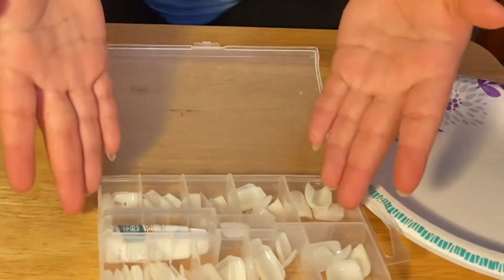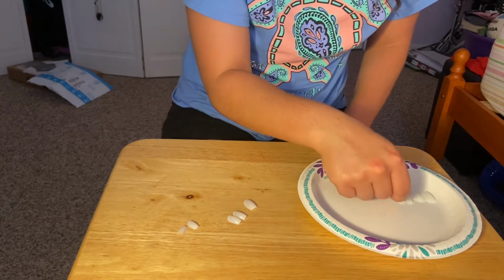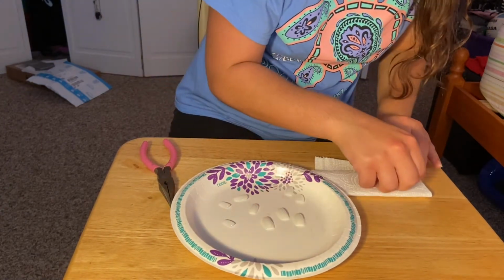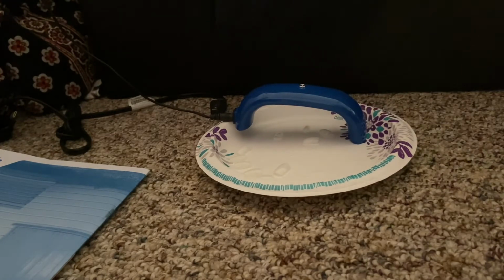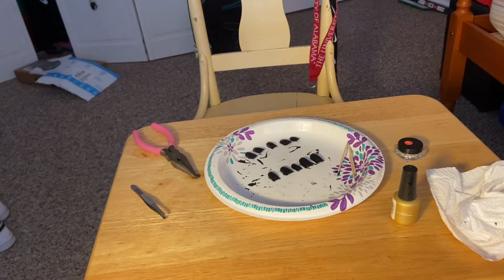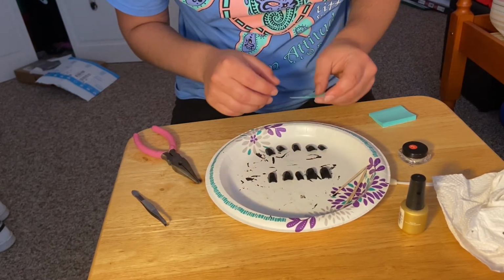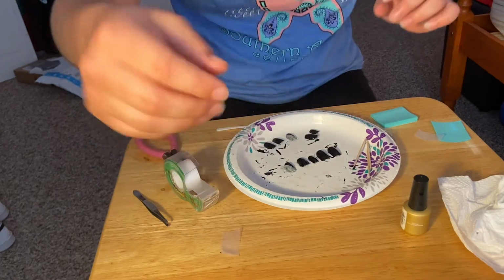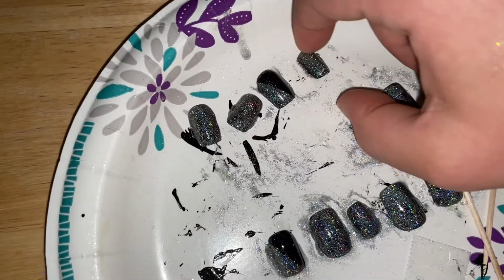I made fake nails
The job security of every nail technician in a 10 mile radius is in jeopardy.